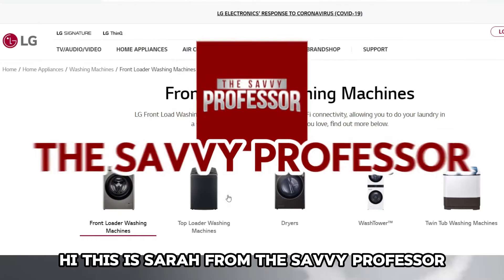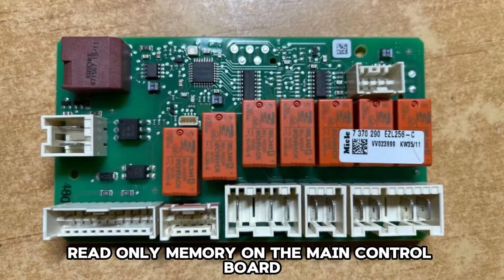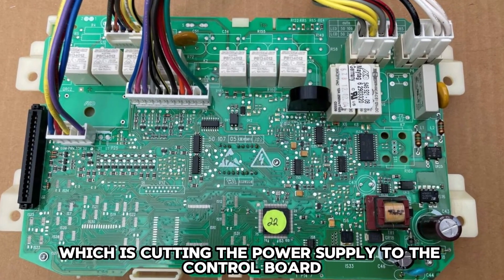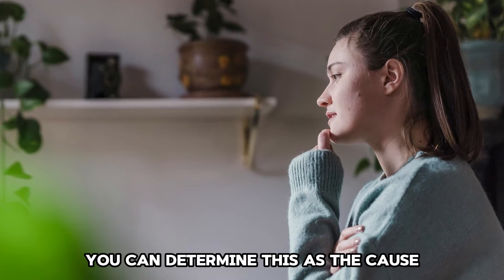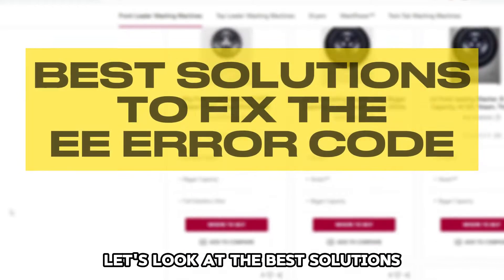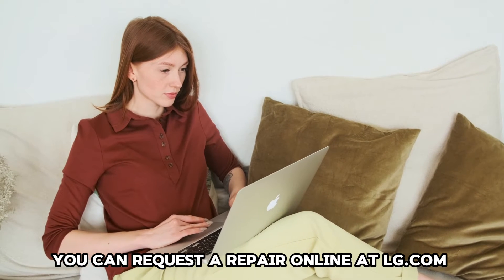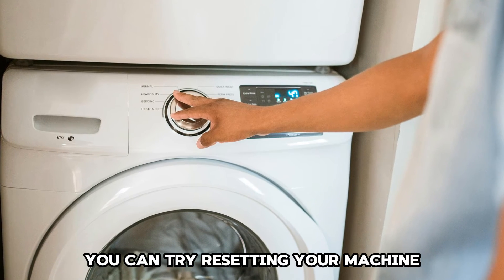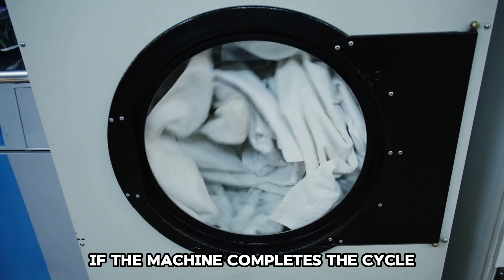LG Washing Machine EE Error Code (Common Causes Of Error EE, And How To Solve The Issue)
LG Washing Machine EE Error Code (Common Causes Of Error EE, And How To Solve The Issue). In this video tutorial I will show you how to fix LG Washing Machine Ee Error Code.

When the error code ee appears on your LG washing machine, it means that the EEPROM (electrically, erasable programmable, read-only memory) on the main control board has become problematic. This means that the PCB’s memory is failing and should be fixed. This memory is basically what the machine needs for it to do a wash cycle.

The following are some of the common causes of the error code ee
Faulty wiring
There might be faulty wiring, which is cutting the power supply to the control board. You can confirm this by looking for any damaged wires connecting to the control board or any melted plug connectors.

Control board problem
Sometimes, the error code ee is caused by a damaged control board. When the control board is broken, it means that the machine’s memory is tampered with. You can determine this as the cause by checking for any scorch marks on the control board near the track marks.

The machine needs to be restarted.
Sometimes, the error code ee simply lets you know that you need to restart the machine. This means that the control board needs to be discharged—hence, the error code.

Now, let’s look at the best solutions you can apply to fix the error code ee.
Check for any faulty wires.
You have to make sure that the machine is properly connected then you can use an electrical multimeter to confirm if the wires are faulty. If that is the cause, it is better to get professional help to fix the wires. You can request a repair online on Lg.com. (The link is the description)

Repair or replace the control board
If you have confirmed that the scorches are on the control board and they are not erasable by rubbing your finger on it, then it means you have to repair it or replace it.

Reset your machine
If the control board is okay and there are no faulty wires, you can try resetting your machine by following these easy steps;
• Turn the control knob of your machine to the top setting.
• Unplug the machine from the power for around 10-15 minutes so that the capacitors on the control board completely get discharged.
• Plug it back in and test it for a short cycle. You will know the problem is fixed if the machine completes the cycle.